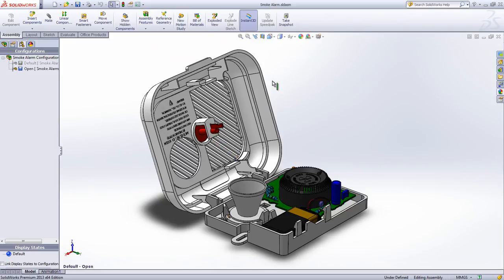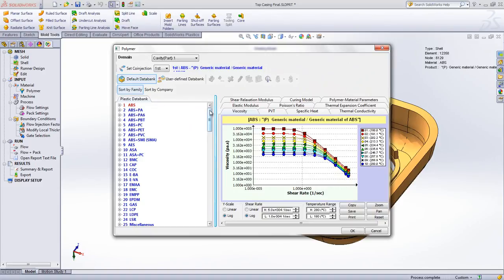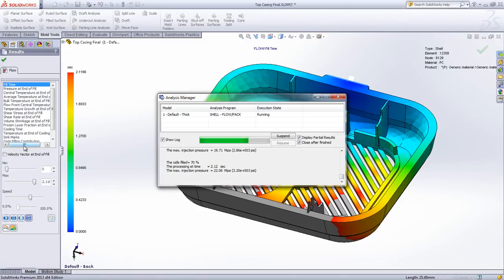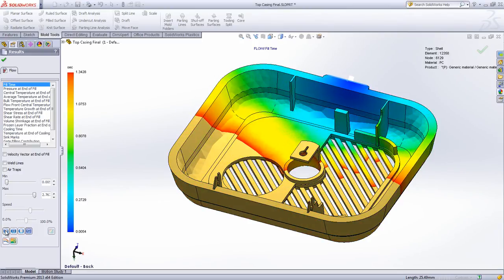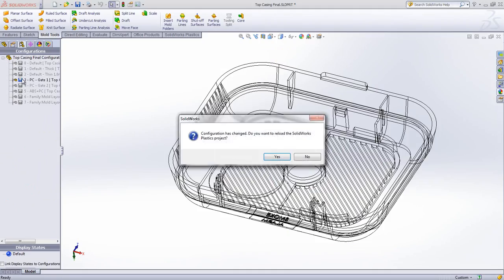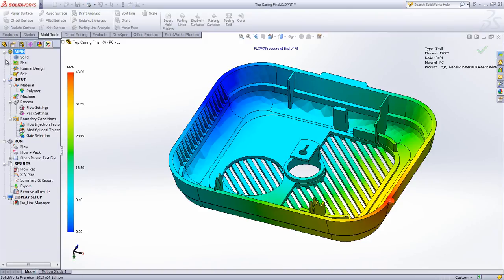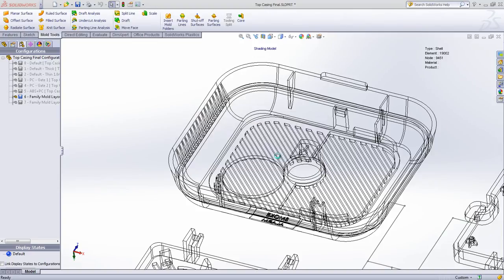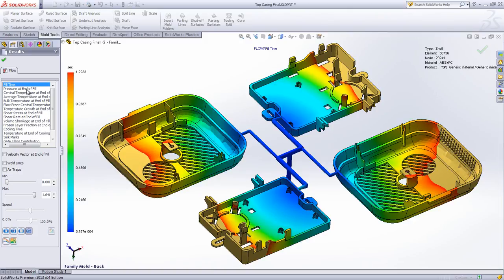Plastic Injection Molding Simulation